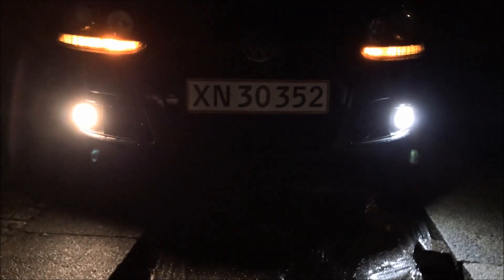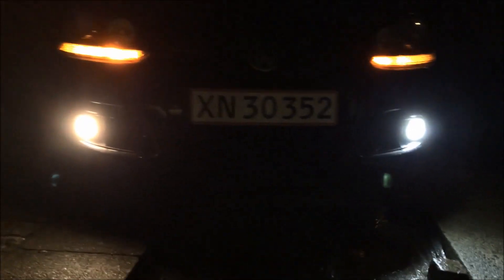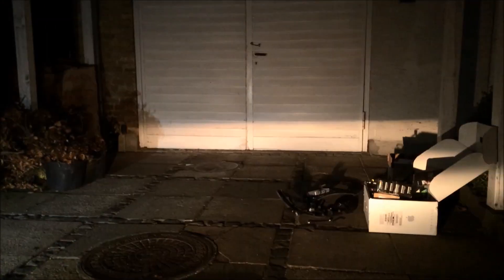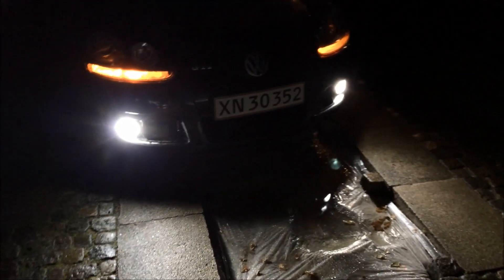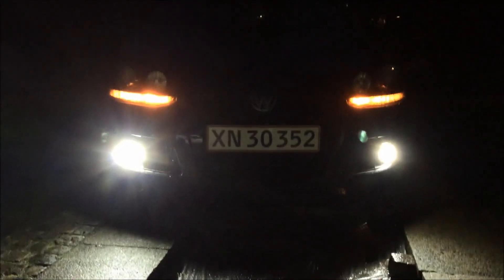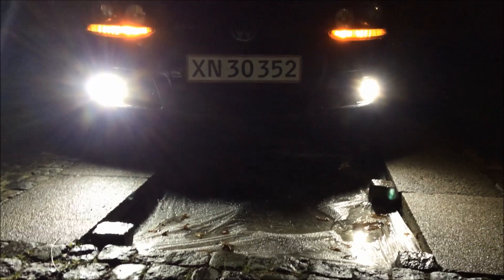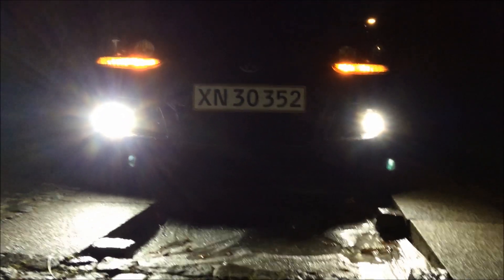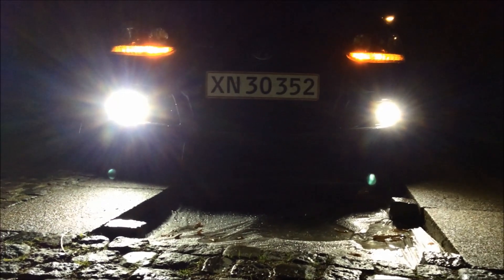LED vs. HID xenon vs. Halogen light output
This video shows the light output from a LED, HID and halogen bulb, mounted in a projector.
As you will notice in the video, the output from the LED bulb is very disappointing.
The LED's is from electrajdecentre on ebay.